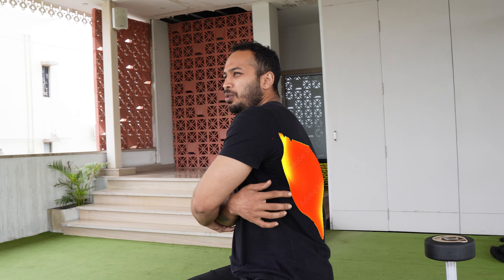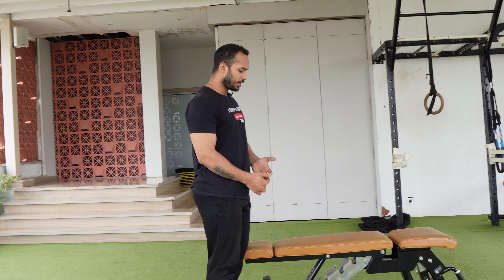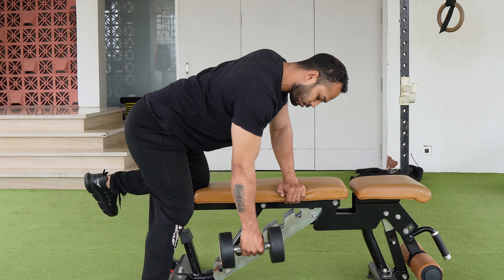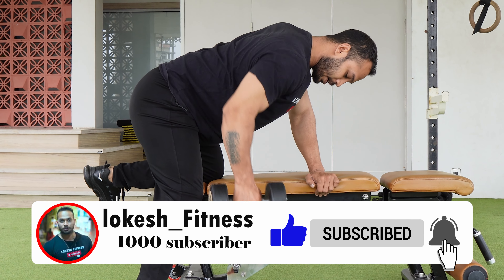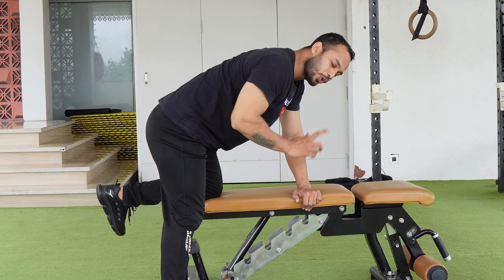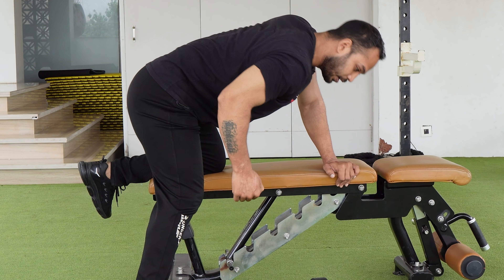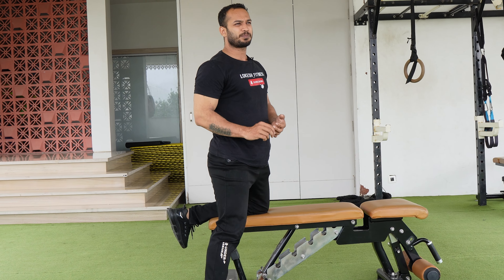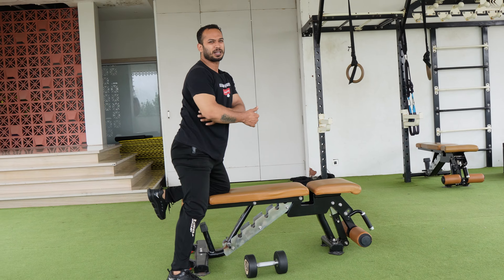You should know this about Dumbbell Row (Proper form!)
My channel is on health and Fitness Related. Through my channel we aim to break the myths of Fitness and Bodybuilding and provide true Knowledge to people which Fitness Guru's have been hiding till now.